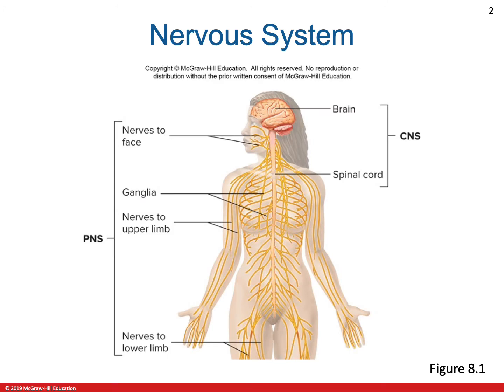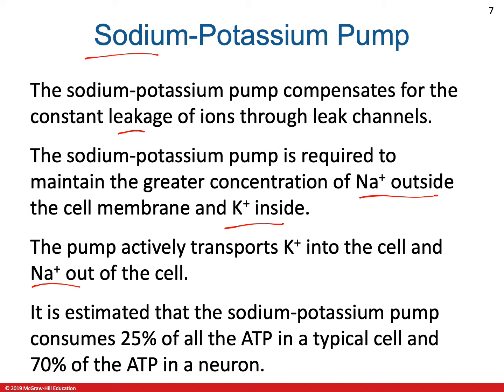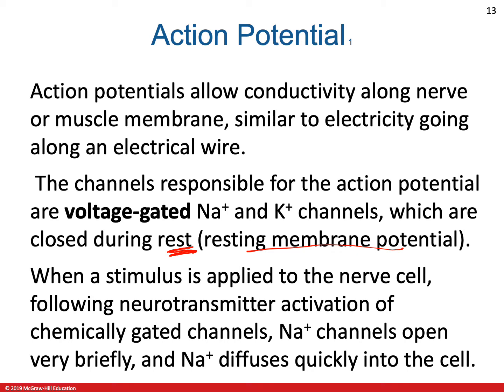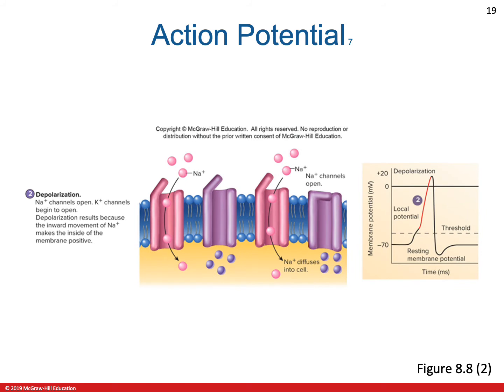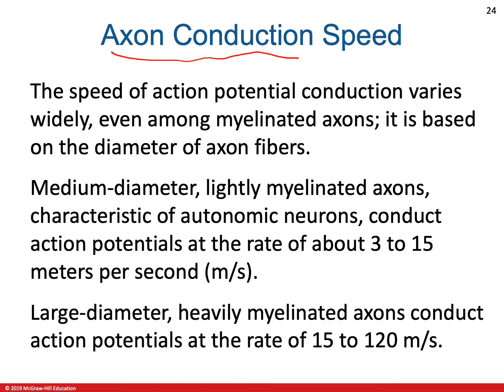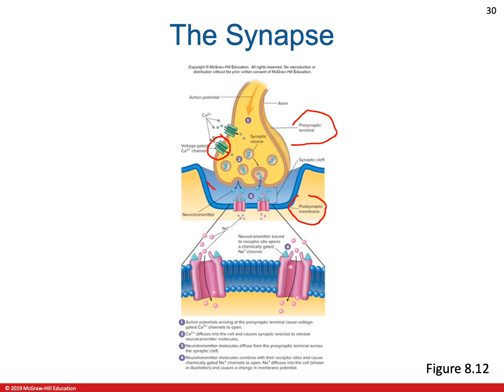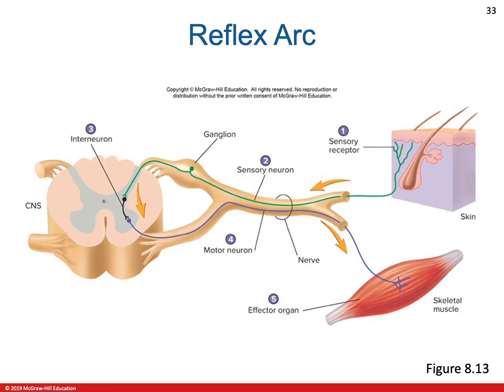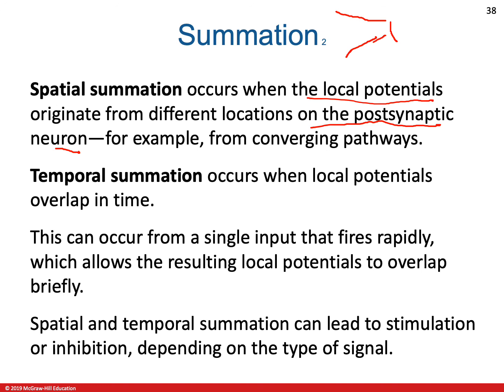ch08 part 2 ppt a